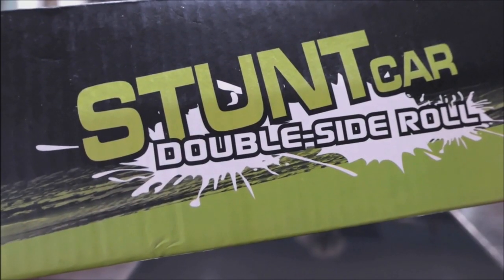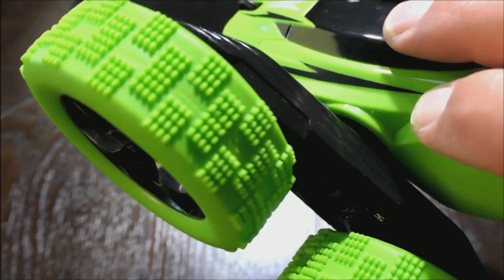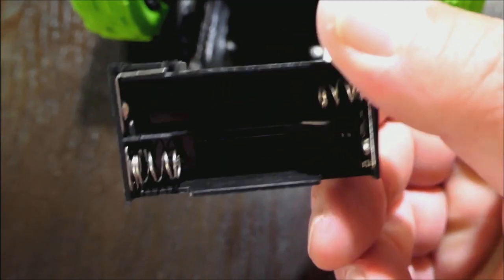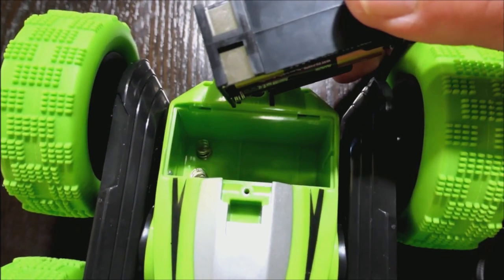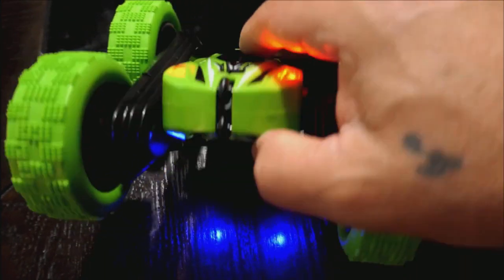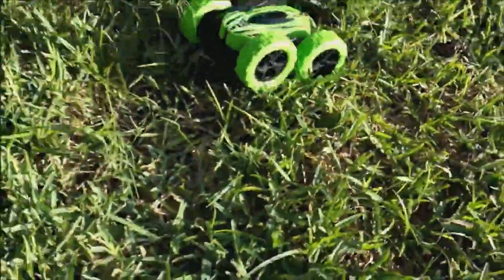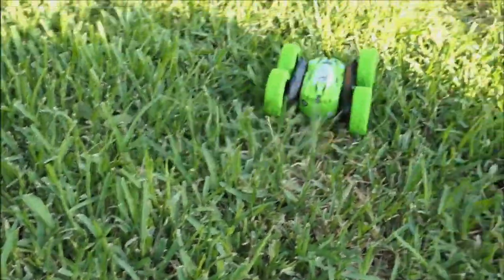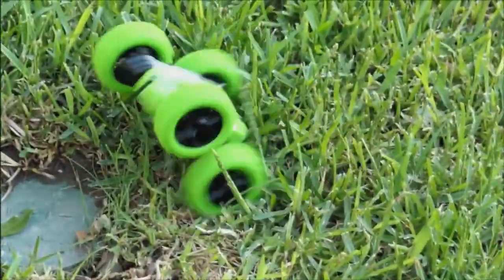RC Stunt Car - Double Side Roll (Review)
I was invited to become an Amazon Vine reviewer. so why not???

You will be seeing lots of random video reviews here on Harper's channel. Also many other fun videos as well.

These are free products they send to us to review. If you might be in need for any of these items, you can find the Amazon link to each item reviewed here in the video description.

~Happy Shopping~

Watch me Grow... 💞~Love Harper~💞